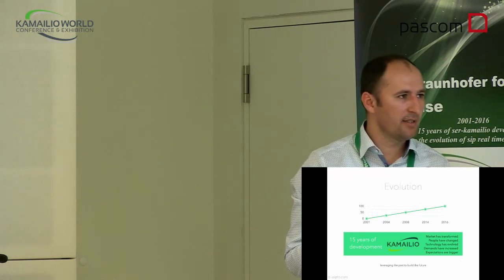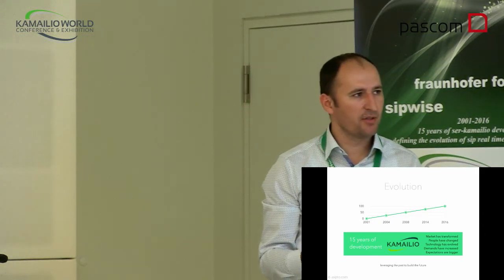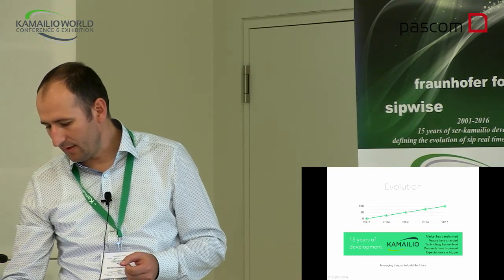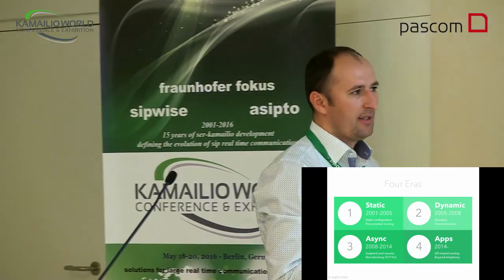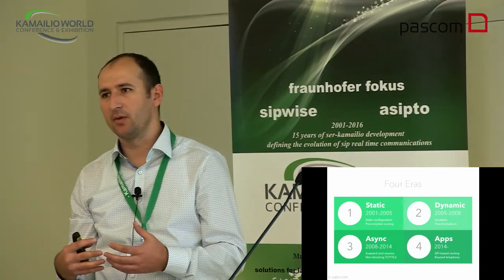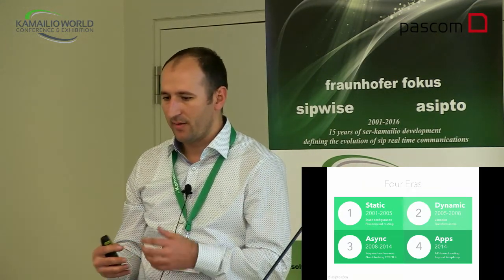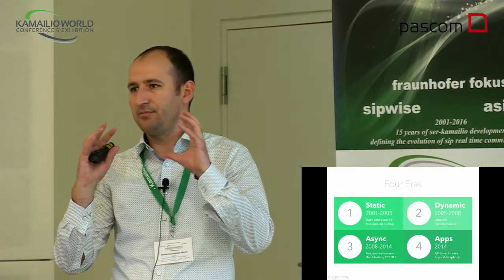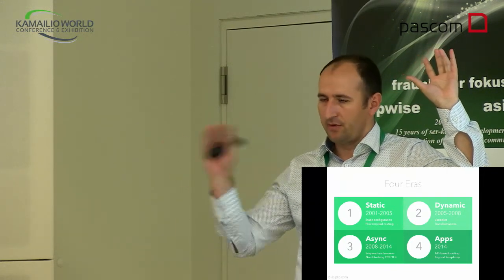Kamailio World 2016: Kamailio 5.0 And Open Discussion